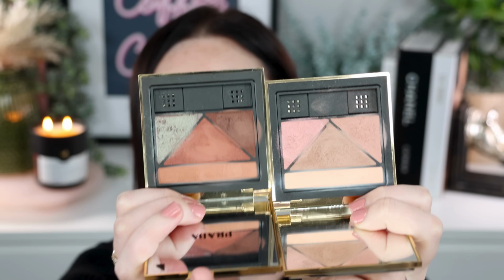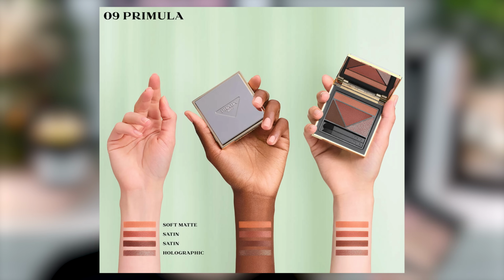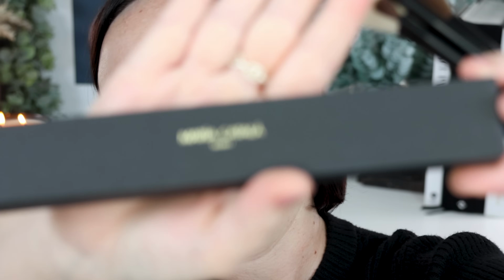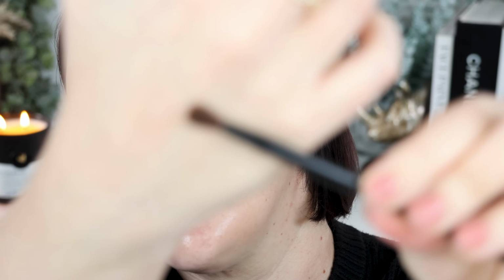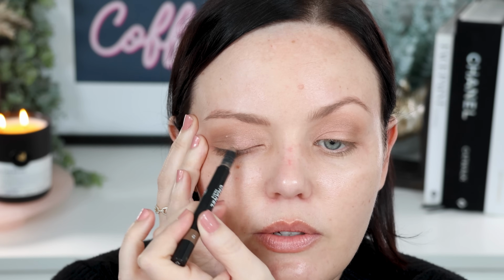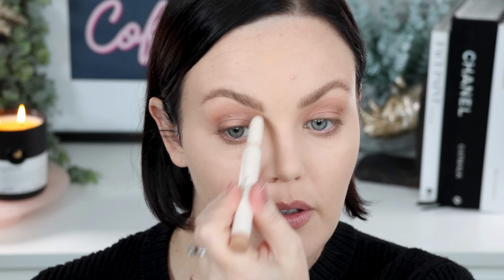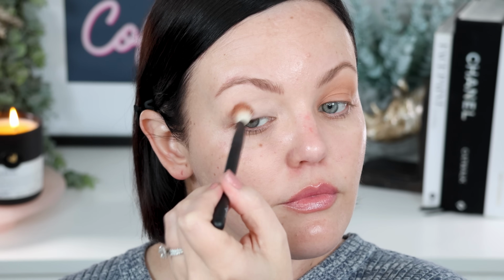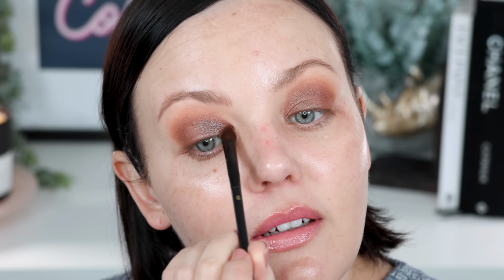Prada Holo Nude Quads Peony & Primula | In Depth Swatches & 2 Looks!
Hi Friends! I've been wanting nude quads from Prada since they dropped their makeup line so I was so excited to pick these up!

Lips -
Look 1 - Patrick Ta "She's Hard To Get'
Look 2 - Natasha Denona My Dream & Oden's Eye Kisses

Timestamps
00:00 - Intro & Palette Info
04:32 - Peony Swatches
06:08 - Primula Swatches
07:44 - Peony Look
22:53 - Primula Look

Sonia G Brushes

♦ SOCIAL MEDIA ♦

Martina Lily
xx